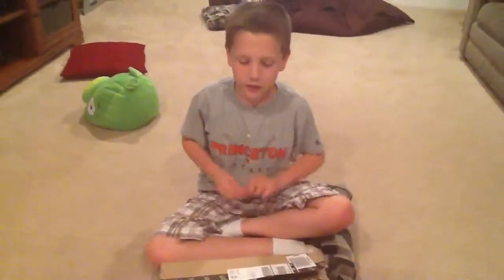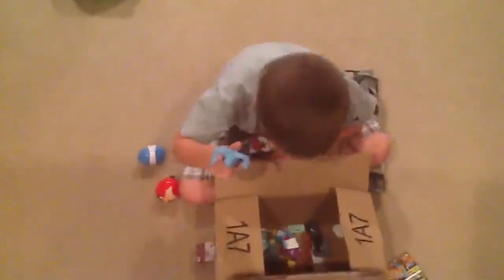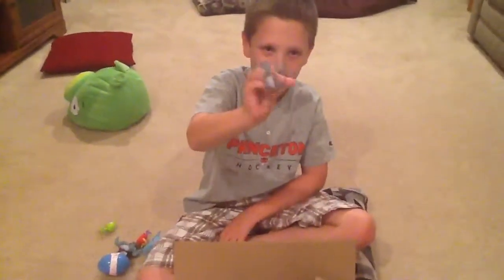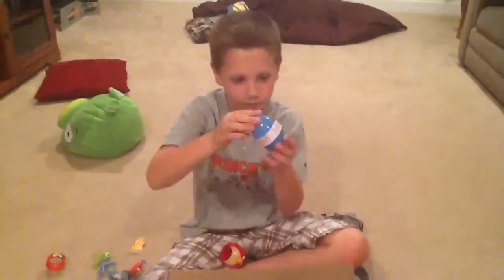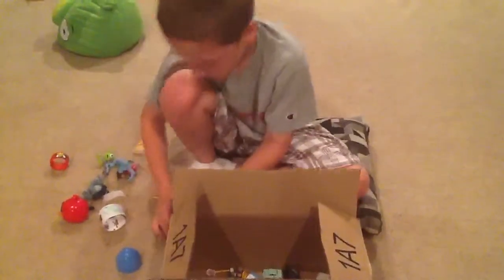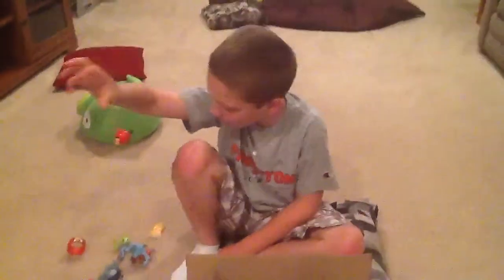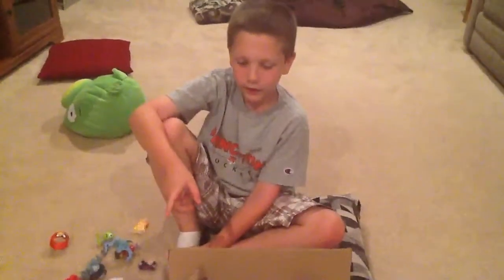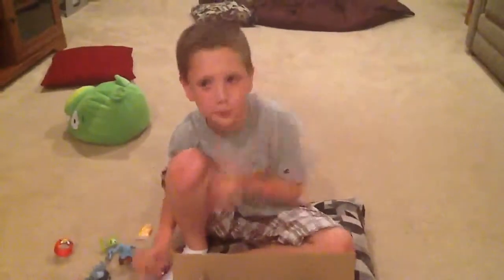Jack's Angry Birds surprise gift set demo! :)